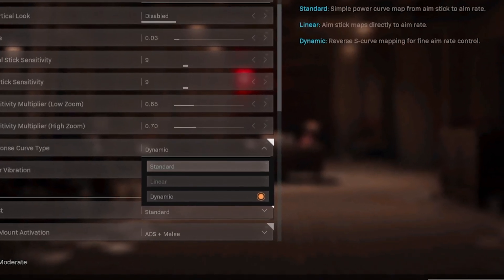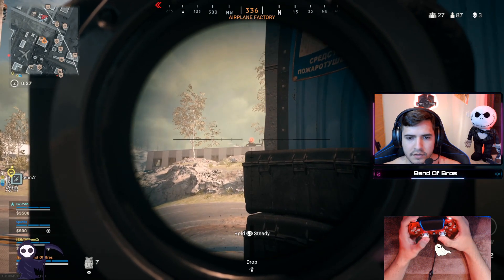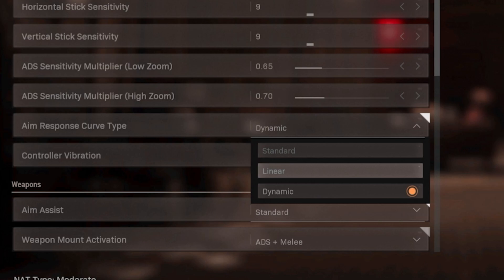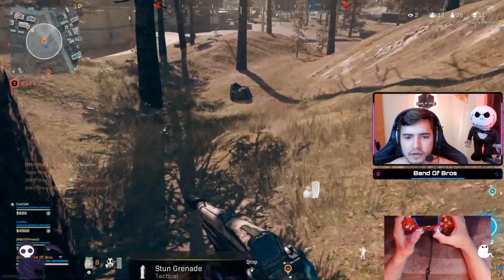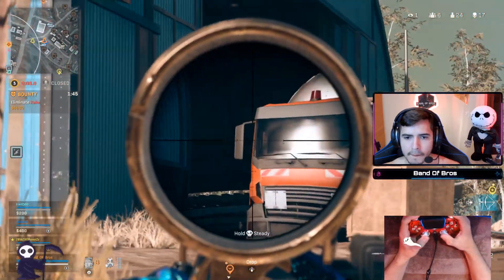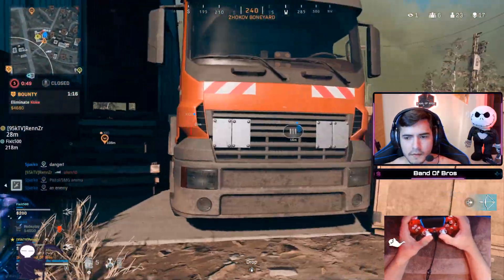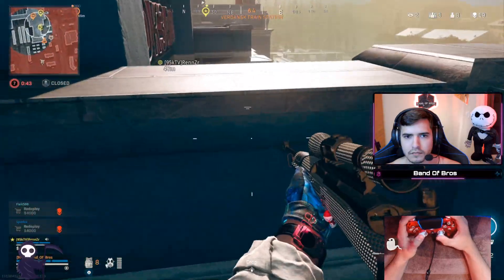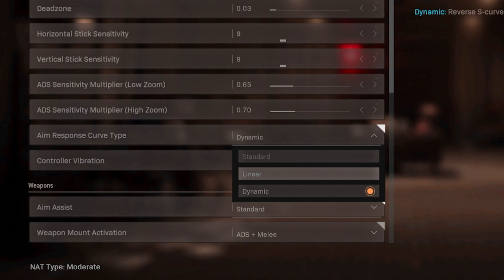YOU'RE USING THE WRONG AIM RESPONSE CURVE 😯 (Warzone Settings)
You have been using THE WRONG AIM RESPONSE CURVE TYPE in WARZONE! This video will change your perspective on standard, linear or dynamic

Code: BANDOFBROS